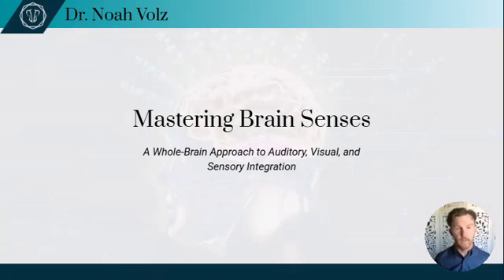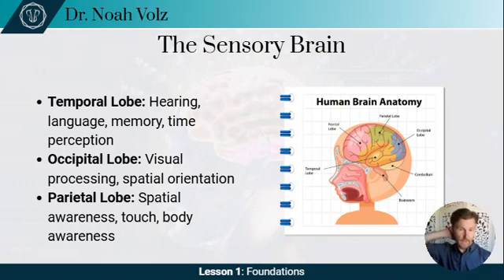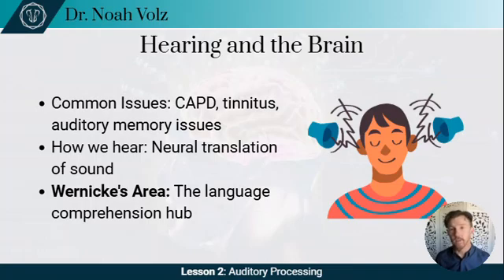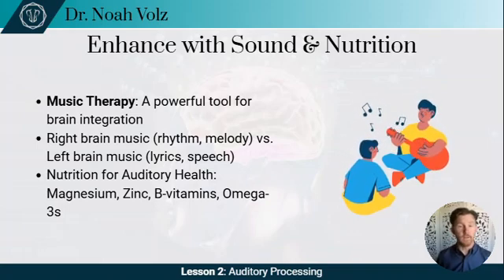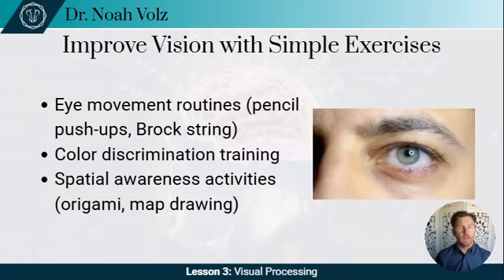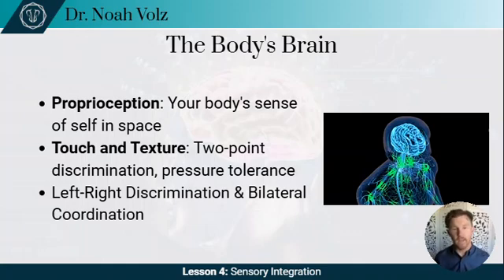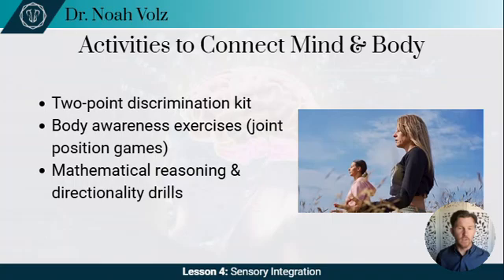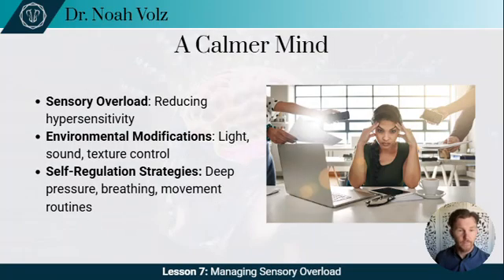Rebuild Your Hearing, Vision, and Body Awareness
This course explores how the nervous system acts as the body’s master communication network, with lessons showing how sensory processing, spinal health, and the vagus nerve influence our ability to adapt and thrive. It explains how subluxations create “neurological traffic jams” that disrupt brain–body communication, leading to stress overload, sensory dysregulation, and difficulty regulating emotions. Through neurologically based chiropractic care, students learn how gentle spinal adjustments restore clear signaling, support the body’s innate ability to heal, and improve focus, sleep, and emotional balance. The program emphasizes a holistic approach that combines chiropractic with nutrition, exercise, stress management, and sensory-rich activities to optimize nervous system function and overall well-being, equipping individuals and families with the knowledge to take charge of their health.